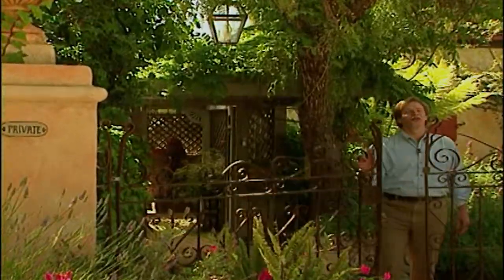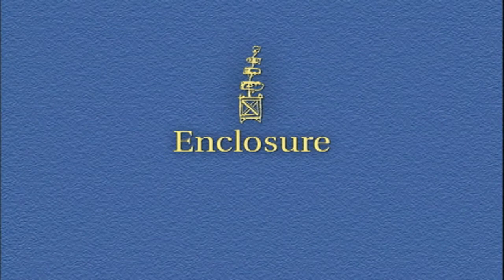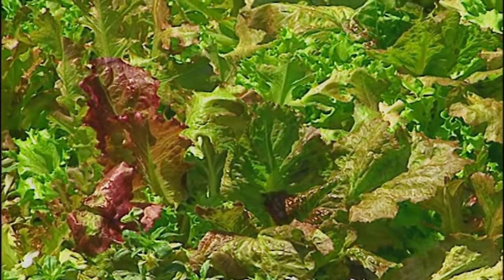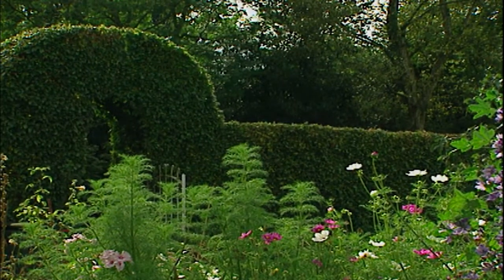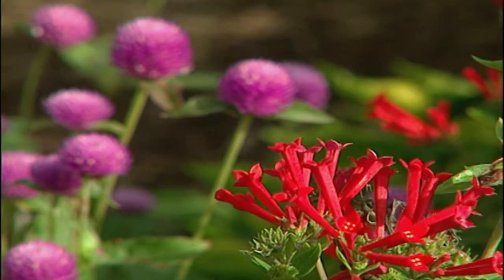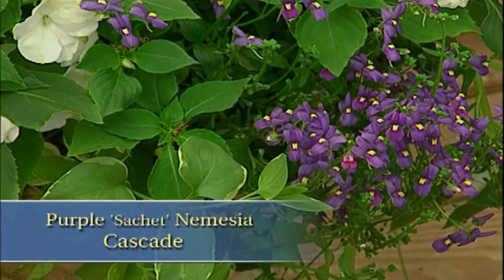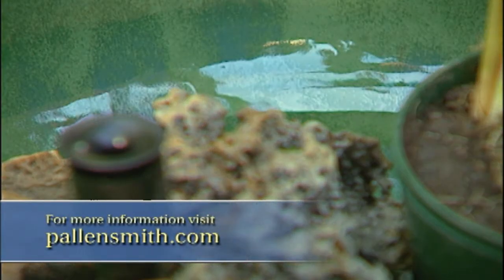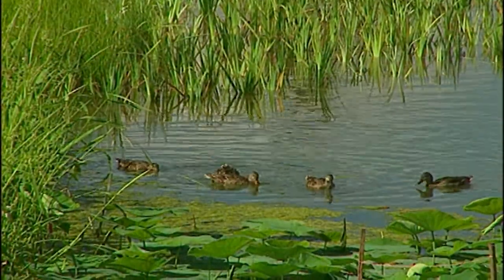Enchanting Garden Tours | Garden Home (101)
On this episode of Garden Home, host P. Allen Smith takes you on a journey to explore and tour enchanting gardens. From California to Holland, Allen will visit mysterious garden mazes and wonderful water features.

Topics Include
Orchard House in Carmel California
Enclosure in the Garden
Allen's Garden Home Design
Holland Vegetable Garden
Garden Mazes
Red and Blue Flower Lists
Container Recipe
Water Features